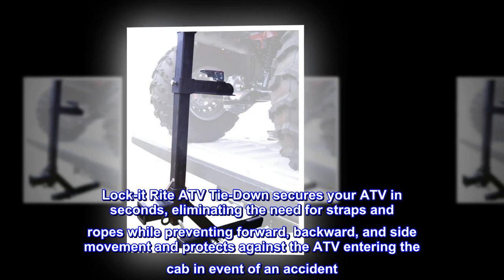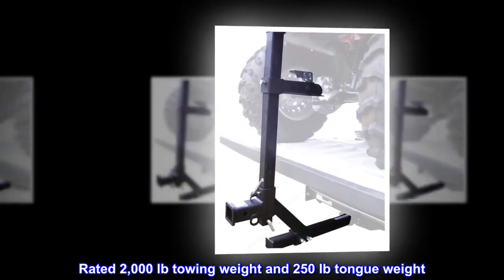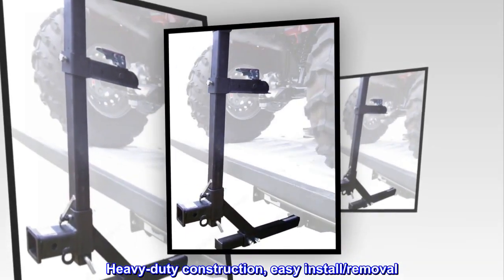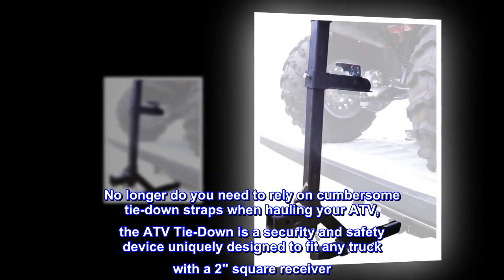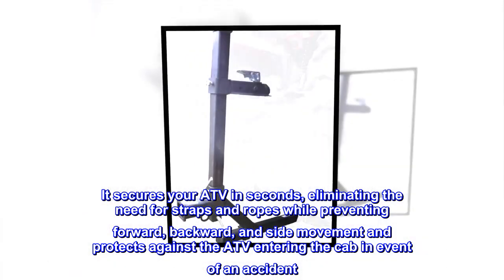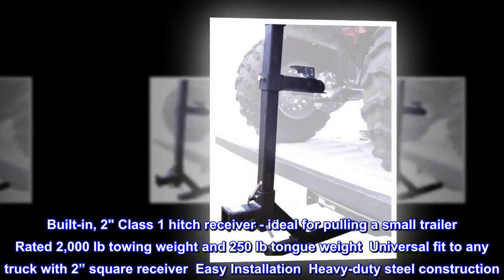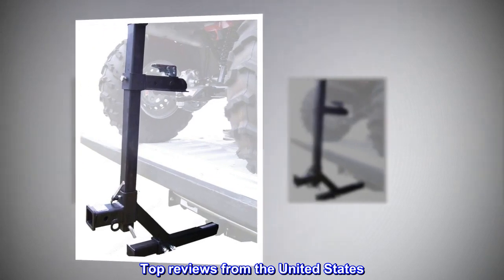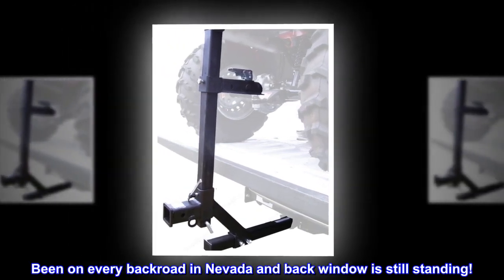Kolpin Lock-It Rite ATV System - LGD-30-U , Black - HIP Shop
Kolpin Lock-It Rite ATV System - LGD-30-U , Black

Lock-it Rite ATV Tie-Down secures your ATV in seconds, eliminating the need for straps and ropes while preventing forward, backward, and side movement and protects against the ATV entering the cab in event of an accident
Rated 2,000 lb towing weight and 250 lb tongue weight
Strongly secures and prevents movement of ATVs to truck bed with 2" receiver hitch
Heavy-duty construction, easy install/removal
Ideal for ATV's and smaller UTV's that can fit in a truck bed
No longer do you need to rely on cumbersome tie-down straps when hauling your ATV, the ATV Tie-Down is a security and safety device uniquely designed to fit any truck with a 2" square receiver. It secures your ATV in seconds, eliminating the need for straps and ropes while preventing forward, backward, and side movement and protects against the ATV entering the cab in event of an accident. The ATV Tie-Down also deters theft (with optional lock sets). The product will also work with UTVs that fit into the bed of a truck.  Built-in, 2" Class 1 hitch receiver - ideal for pulling a small trailer  Rated 2,000 lb towing weight and 250 lb tongue weight  Universal fit to any truck with 2” square receiver  Easy Installation  Heavy-duty steel construction

So much easier than straps!! Buy it!
Worth every penny, so much easier and faster than straps. Been on every backroad in Nevada and back window is still standing!